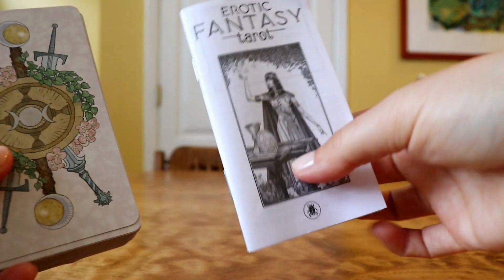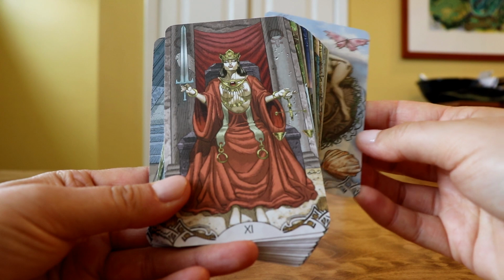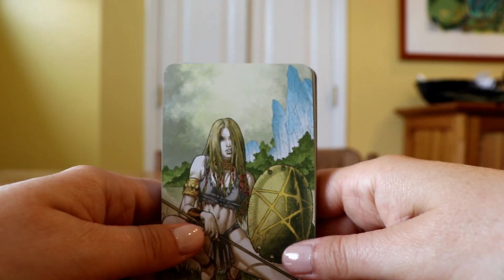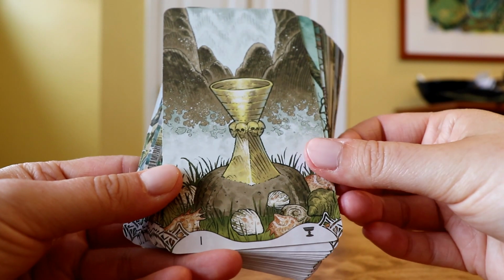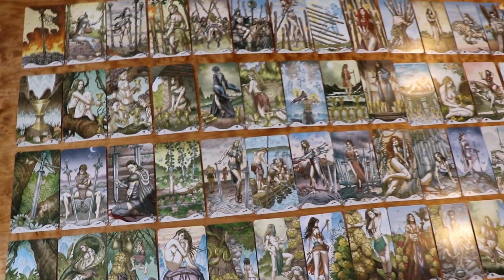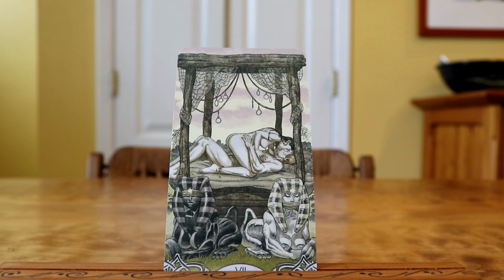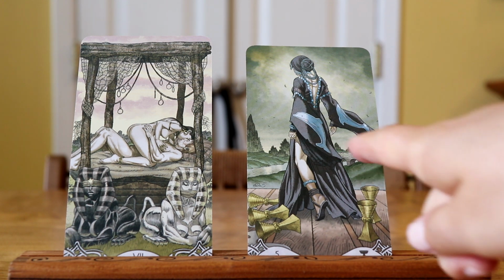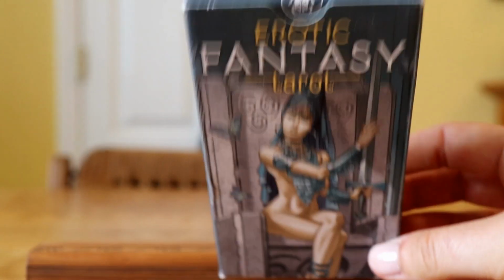Unboxing the Erotic Fantasy Tarot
Join me as I unbox the Erotic Fantasy Tarot. Artwork by Eon & Simona Rossi, published by Lo Scarabeo.

for more tarot deck unboxing videos, tarot exercises, fun tarot card spreads and more!